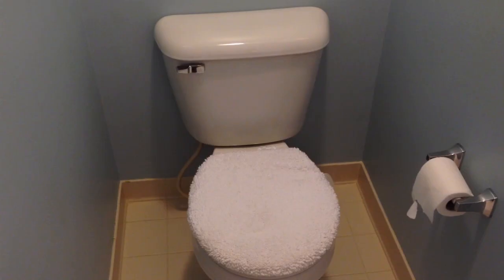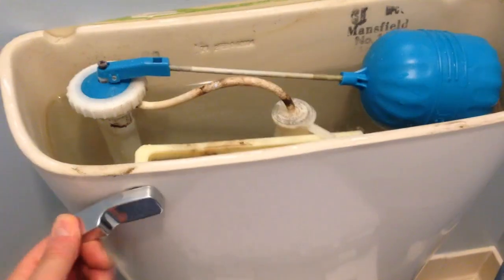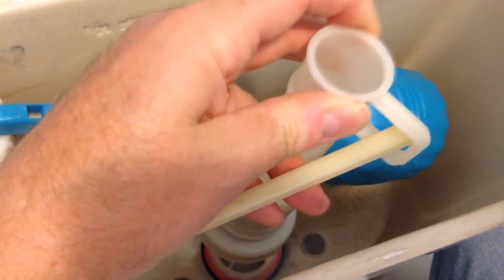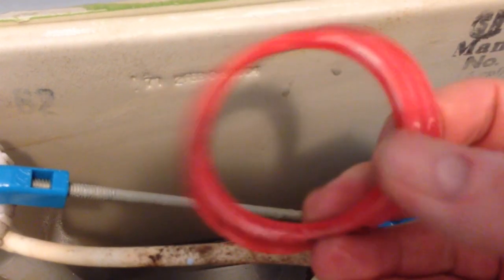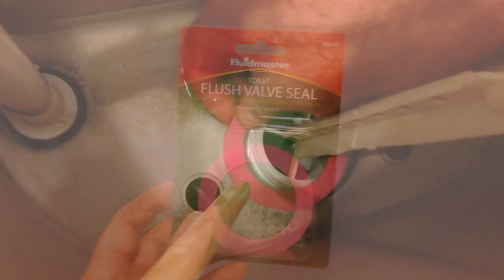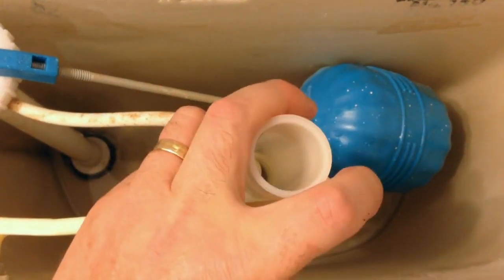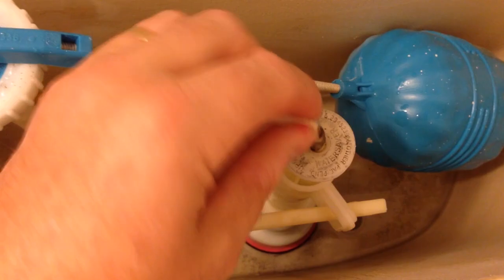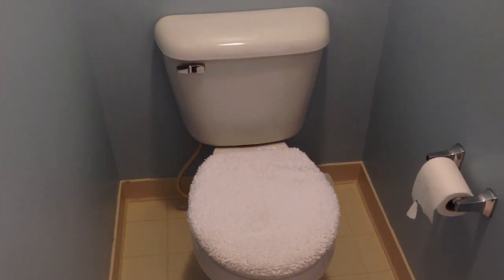Mansfield 210/211 Flush Valve Seal Fix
When you hear your toilet running intermittently by itself, it might be time for a seal replacement. This covers toilets with the Mansfield 210/211 style of seal. Shot with an iPhone, voice-over capture on iPhone memo app.